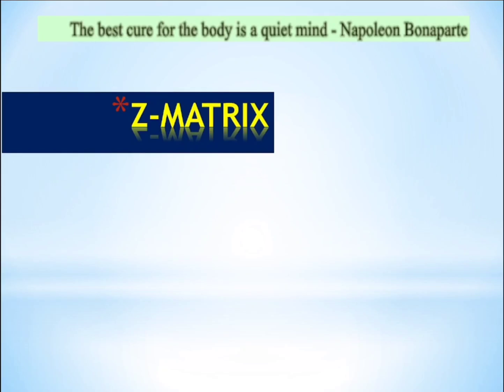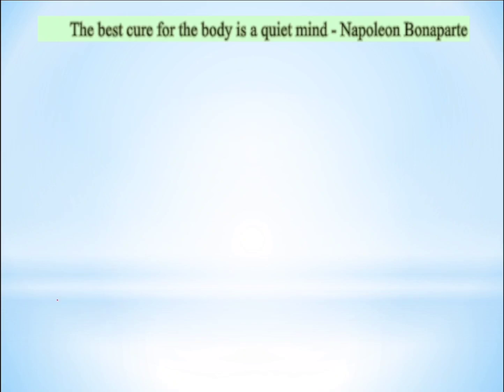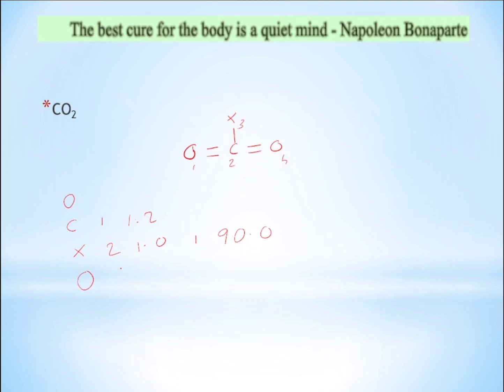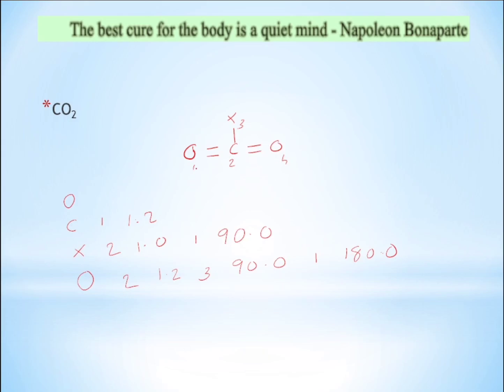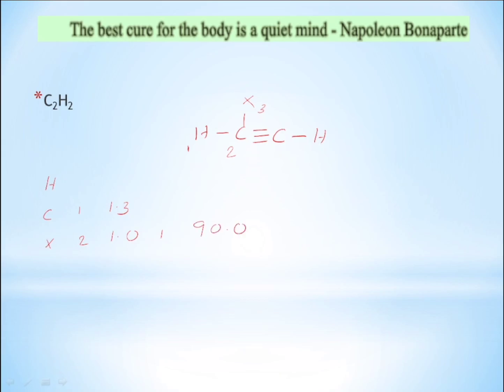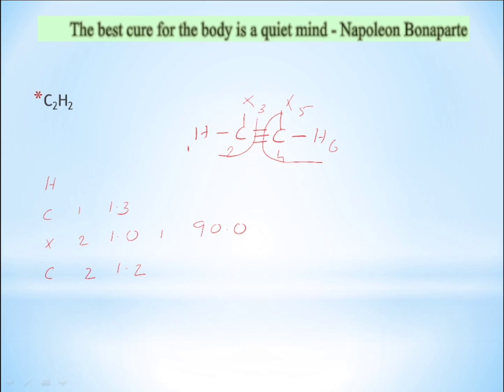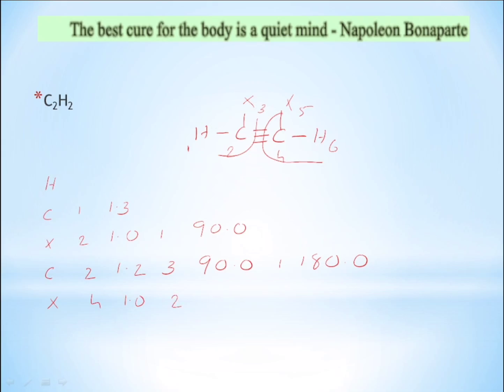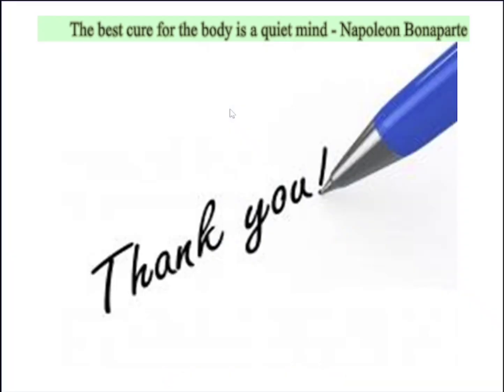Z-Matrix - CO2, BF3 and C2H2.